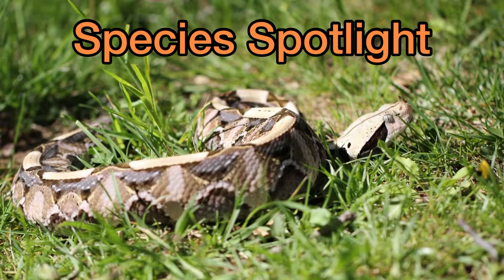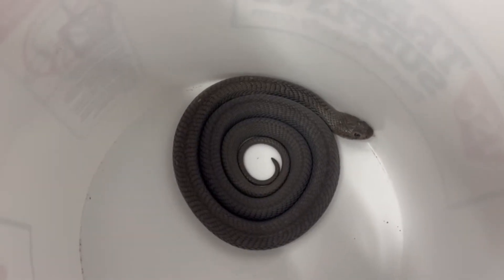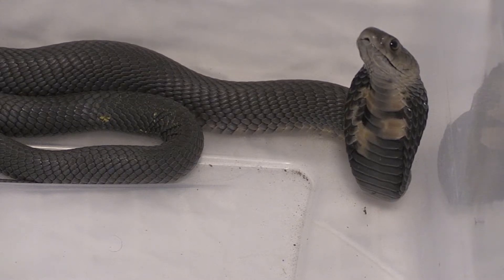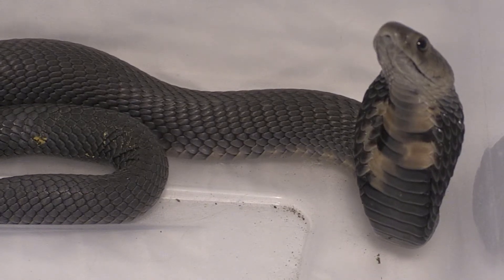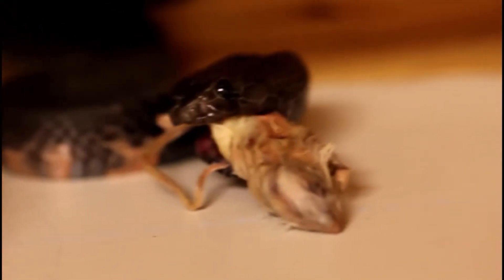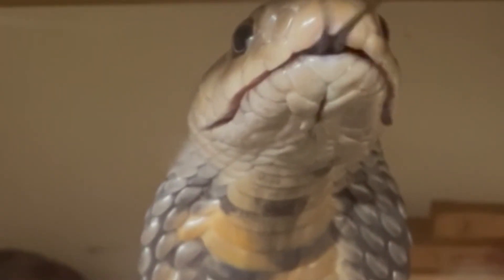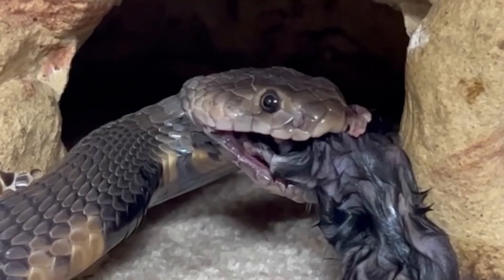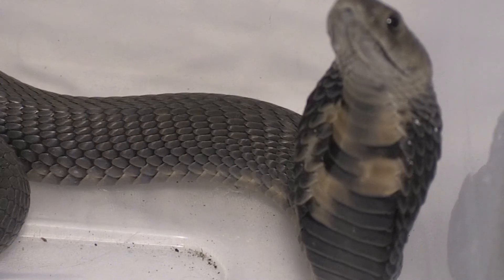Species Spotlight: Black Neck Spitting Cobra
Channel Members!